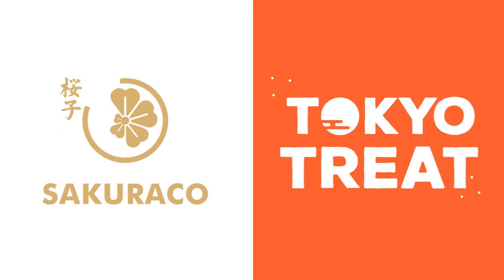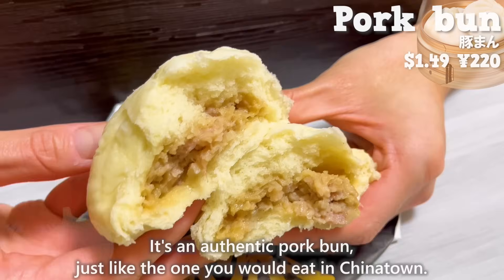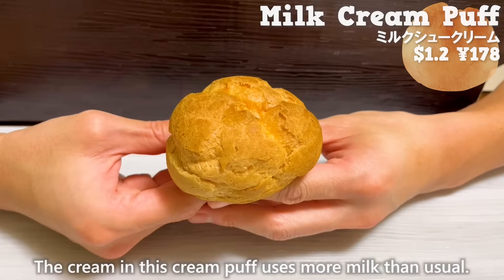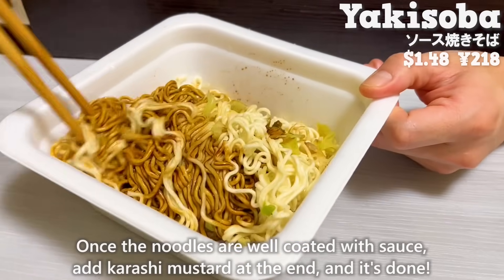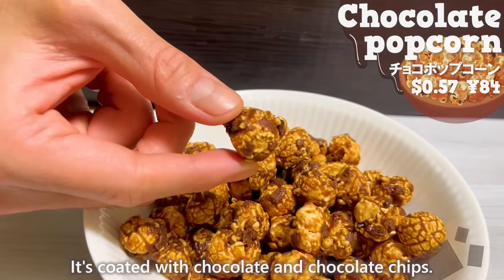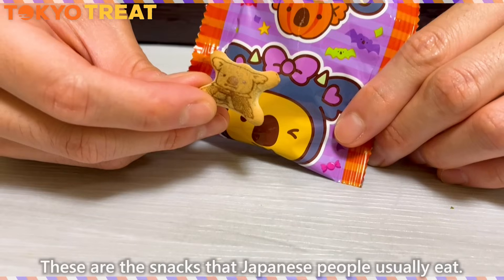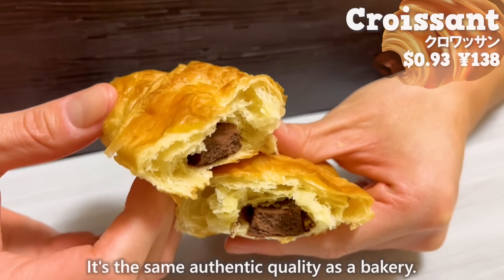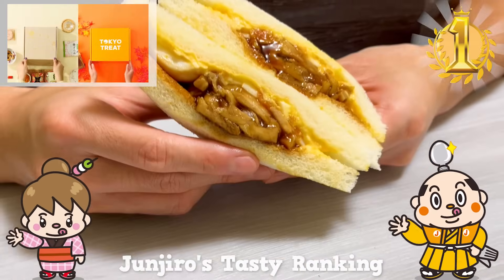Family Mart Japan / Japanese Convenience Store in Harajuku Tokyo / Food Vlog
Japan Food Vlog - Family Mart Japan, Japanese Convenience Store Guide.
7-Eleven and Lawson are famous convenience stores, but Family Mart is also a popular store in Japan.
This time, we will introduce 30 items.

【Contents】
0:00 Intro

0:47 Family Mart in Harajuku

1:53 Hot Snacks

4:12 Frozen Foods

6:15 Sweets

8:46 Onigiri & Cup Noodles

11:21 Ice Cream & Snacks

18:43 Breads

20:08 Chilled Foods

Would love to have your support!!